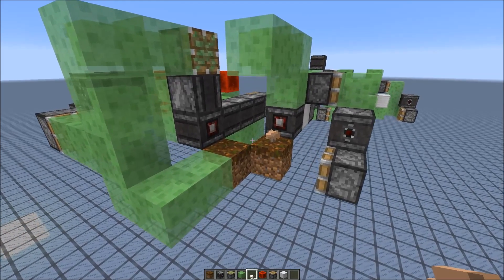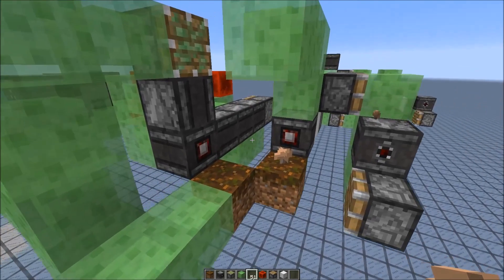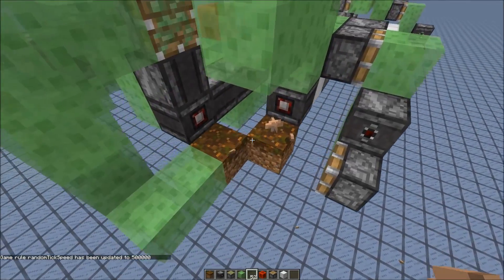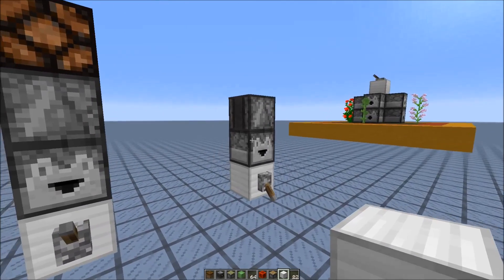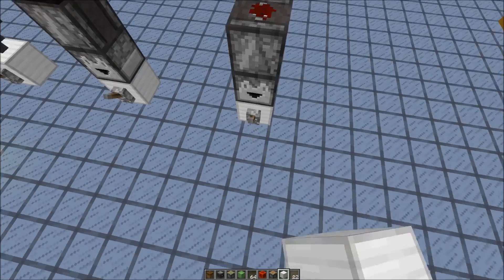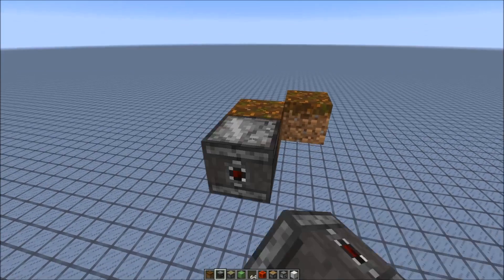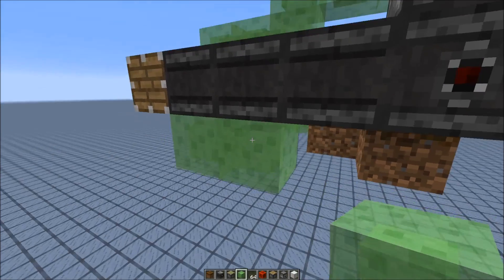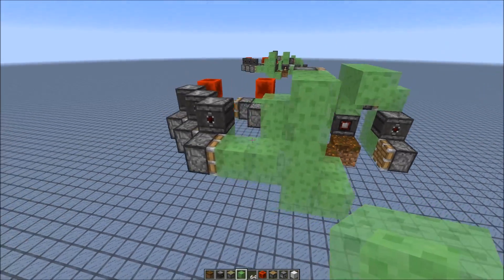Mushroom Engine (1.6 blocks/day)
super slow engine based on mushroom spreading.
also shown: update of the tall flower farm

SciCraft TS:
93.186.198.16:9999